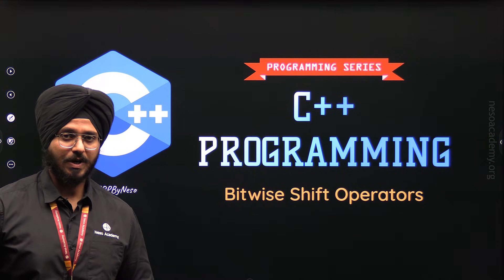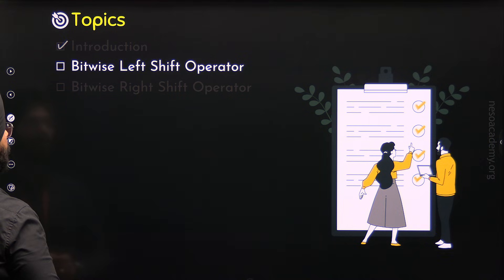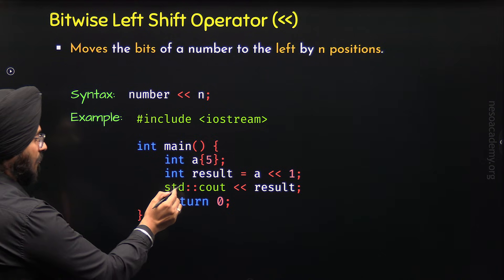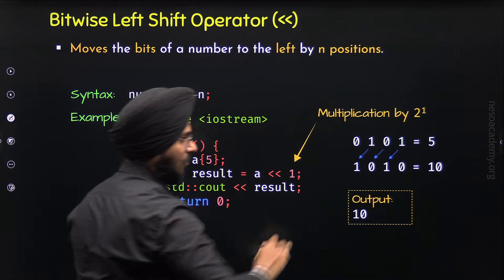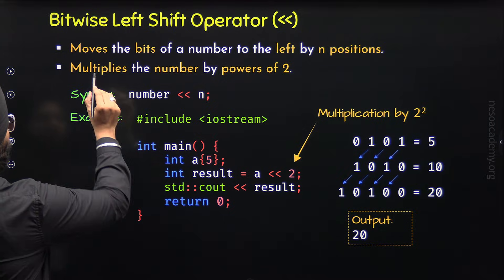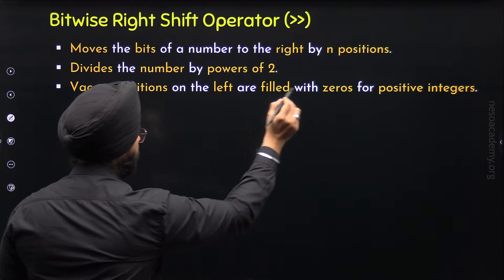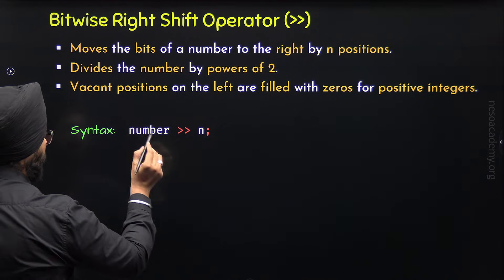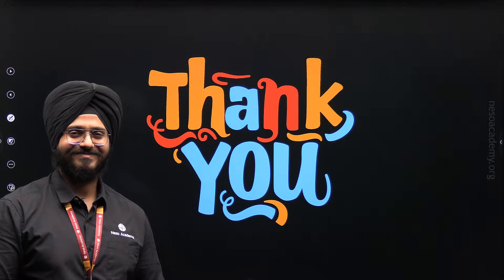Bitwise Shift Operators in C++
C++ Programming: Bitwise Shift Operators in C++
Topics discussed:
1. Bitwise Left Shift Operator in C++
2. Bitwise Right Shift Operator in C++.